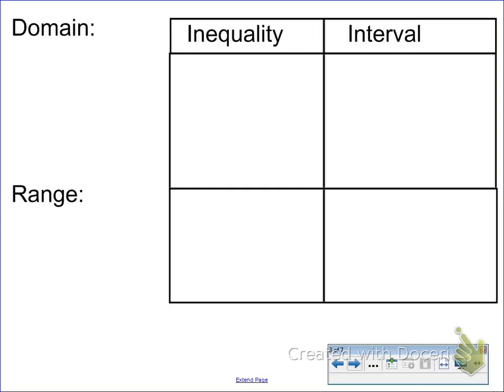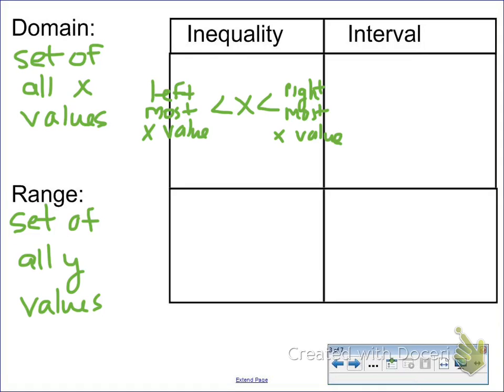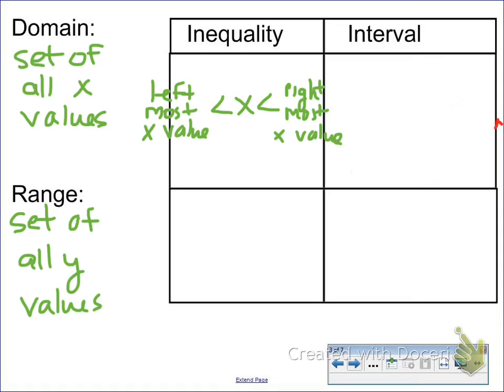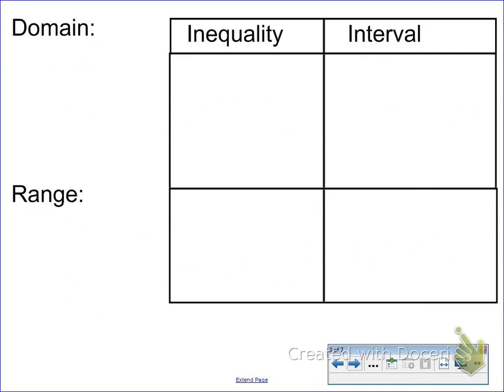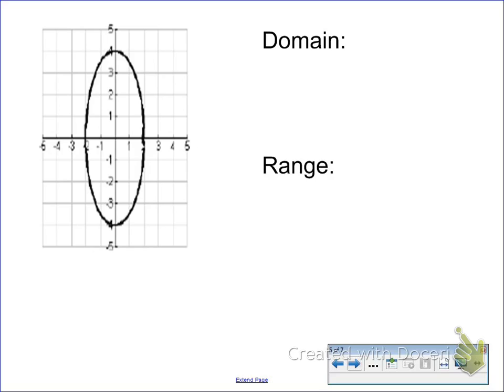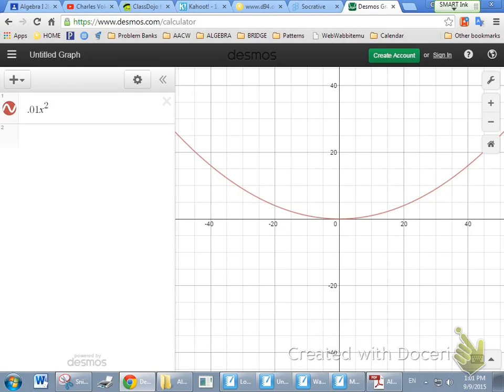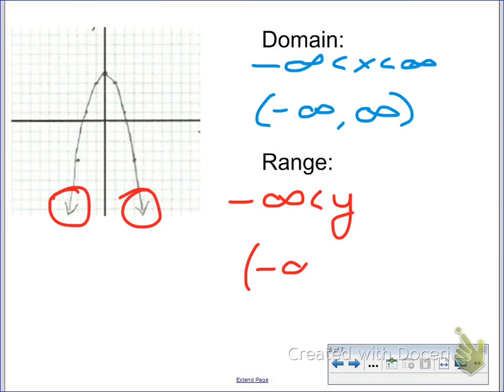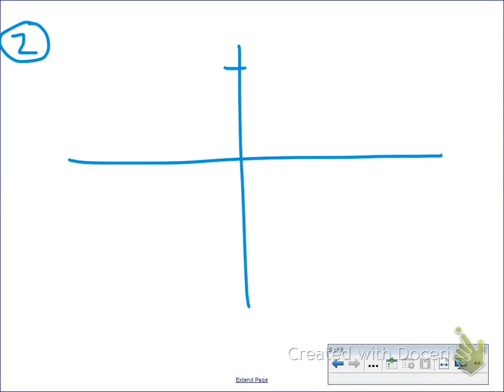Domain and Range